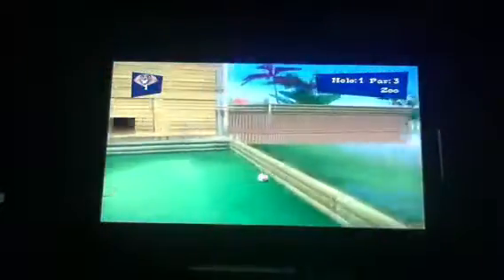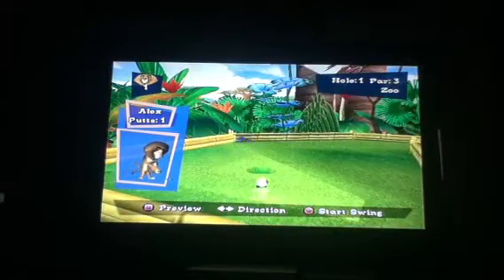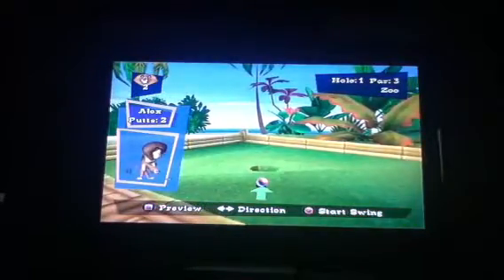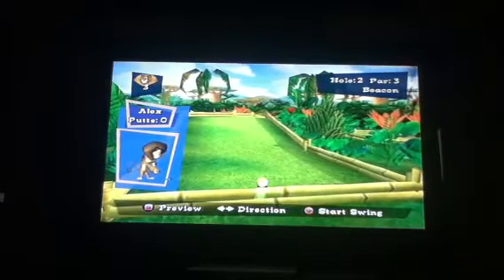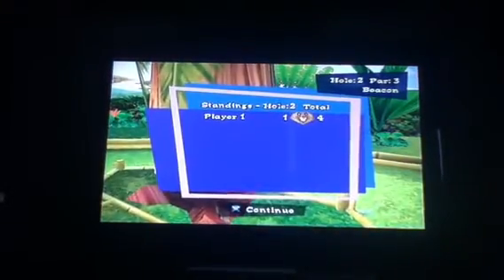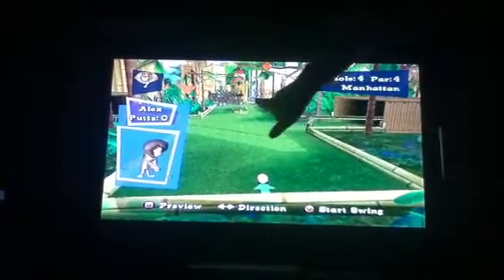Madagascar ps2 walkthrough part 17